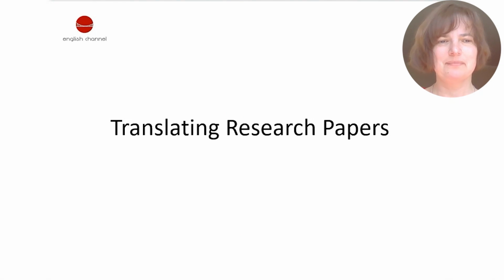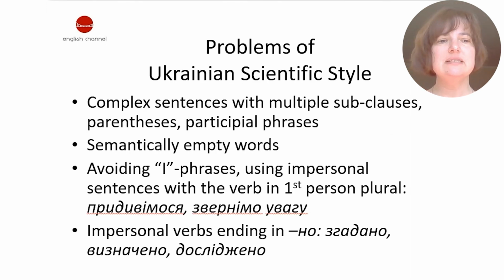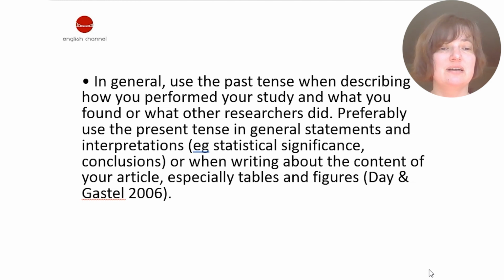Translating Research Papers 1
Translating research papers is discussed in two parts of the theme.
Part 1 is about the main issues of the Ukrainian scientific style. The author gives EASE guidelines for authors and translators of scientific articles to be published in English. Part 1 also contains useful information about language peculiarities while translating research papers, such as translation of abbreviations and tense forms.
See Part 2 for more information about translation of research papers.

Video editing Heomir

English Channel is a translation school of UA-Translations Ltd.